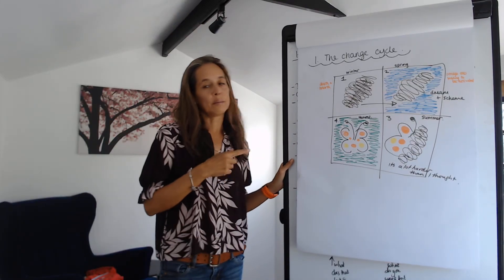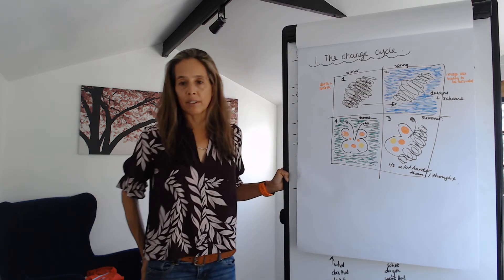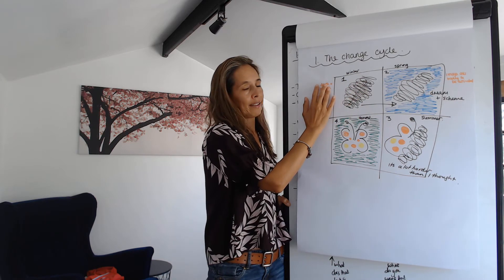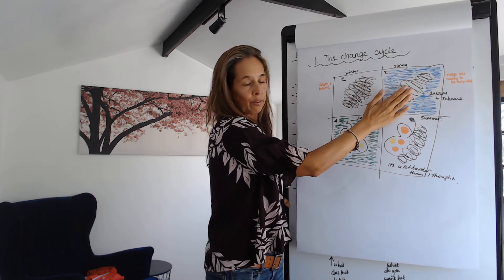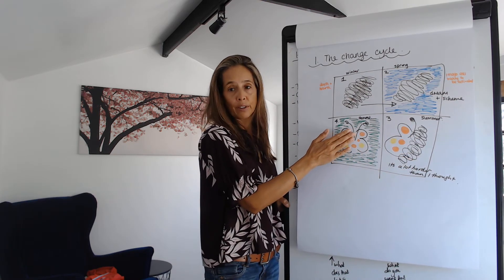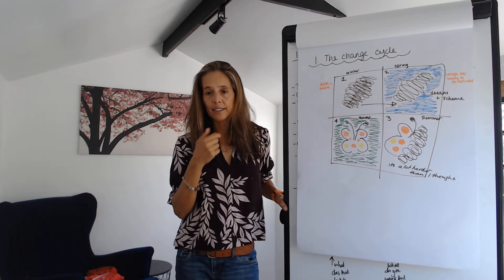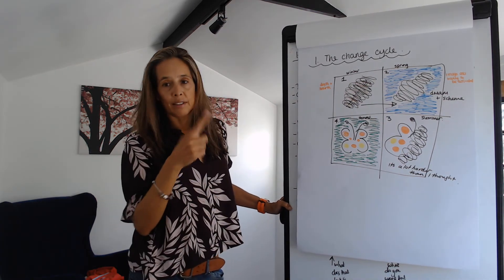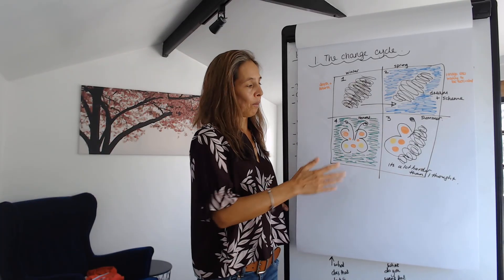The Pumpkin Plan By Mike Michalowicz.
A Simple Strategy to Grow a Remarkable Business in Any Field.

I talk about this book a lot when I coach people. It is loaded with tips on how to grow your business using the principles of growing a giant pumpkin.
This book reminds me that in life we can get lost in our to do list. We can find ourselves stuck and distracted  in a cycle constantly striving to achieve, achieve and  achieve. The result of this is that we  forget who we are and the life we truly want to live.  We can think all our doing and achieving is in service of  the life we want to live. Is all our achieving taking a bigger toll on us than we realise? Are we just living out the expectations of other people or really living a life that we love?